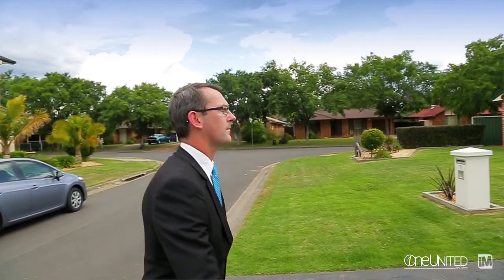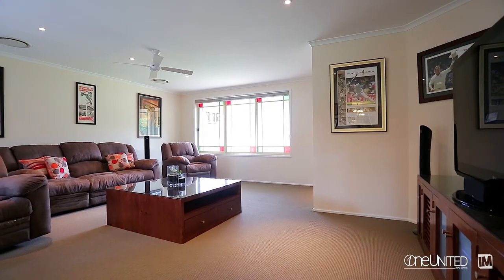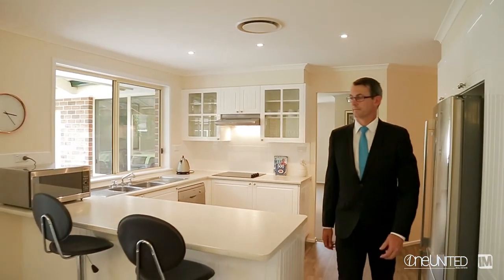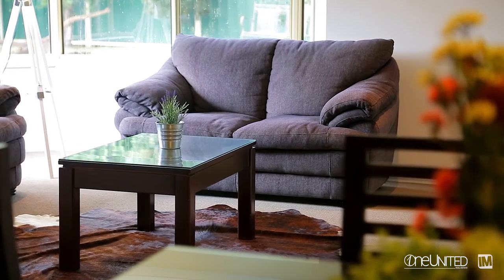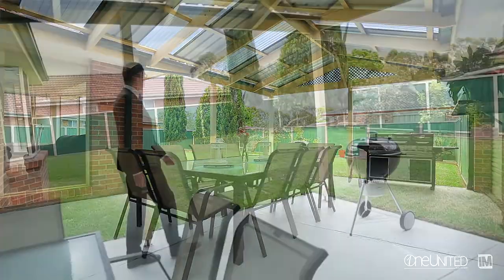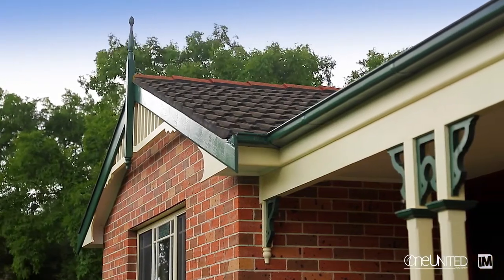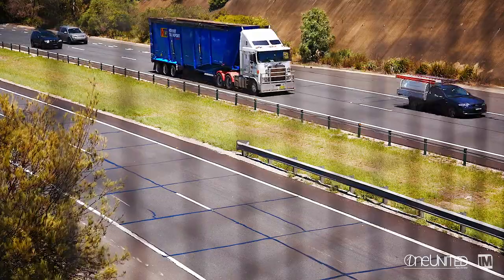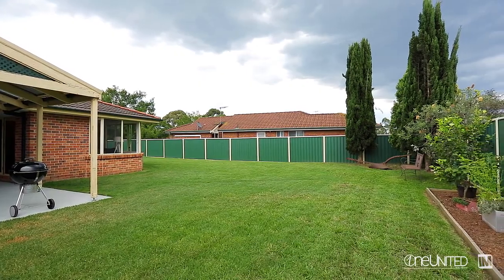1 Munday Place - One United Real Estate - NSW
CURRANS HILL-1 MUNDAY PLACE